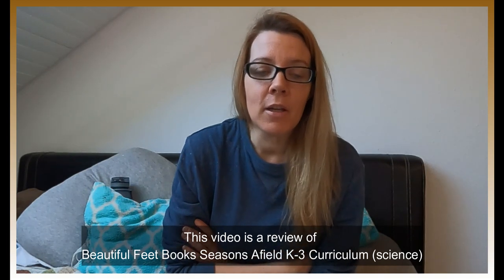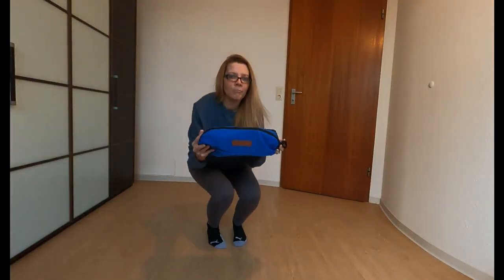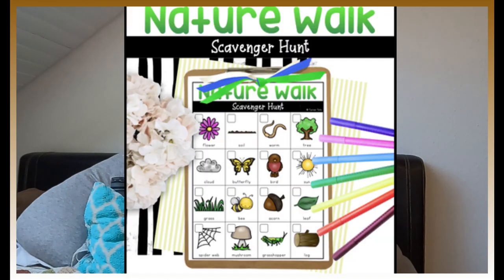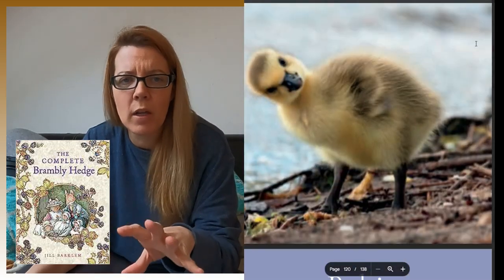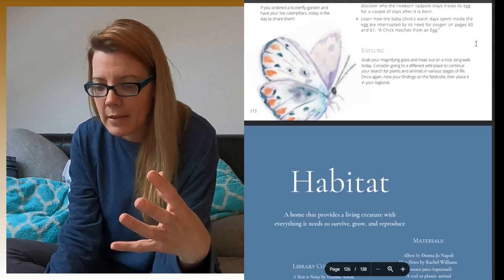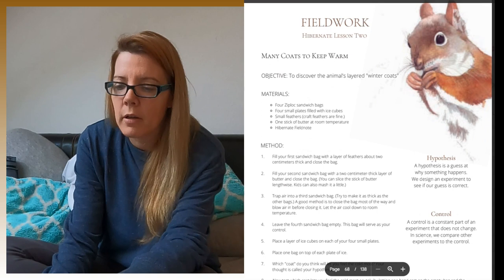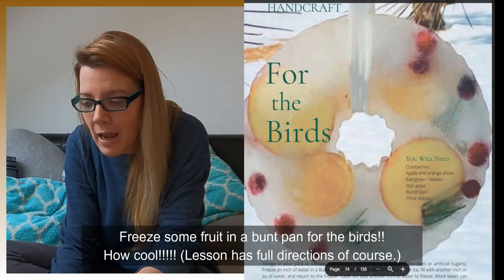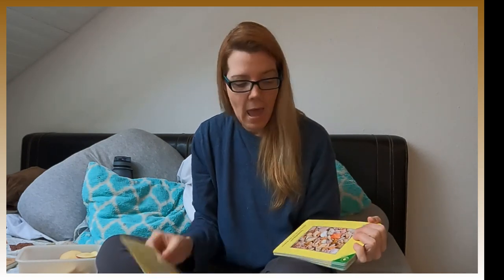Beautiful Feet Books Science Homeschool Curriculum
beautifulfeetbooks homeschoolcurriculum BESTScienceCurriculum Secular, Christian

For k - grade 3.

I bought both secular and Christian curriculum. I just wanted the best possible materials for my children. This is what I hate and what I like.
THIS (very possibly) IS THE BEST HOMESCHOOL SCIENCE CURRICULUM for young kids. Beautiful Feet Books Seasons Afield.

Chapters
00:00 Beautiful Feet Books Science Curriculum